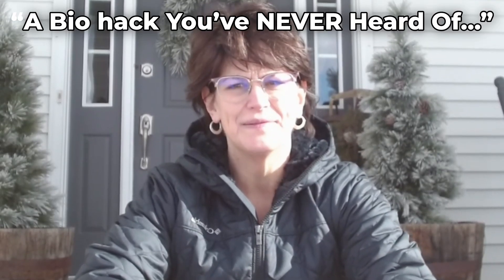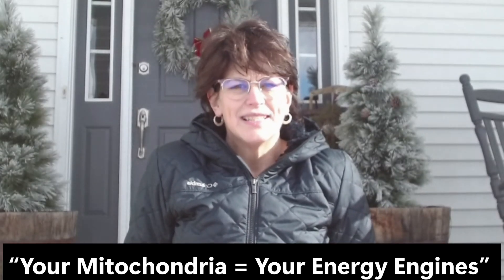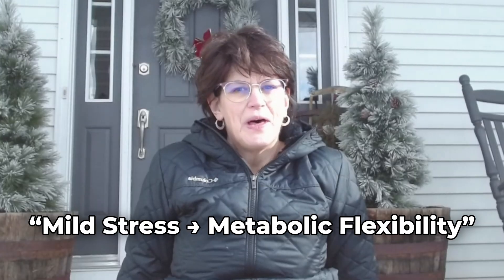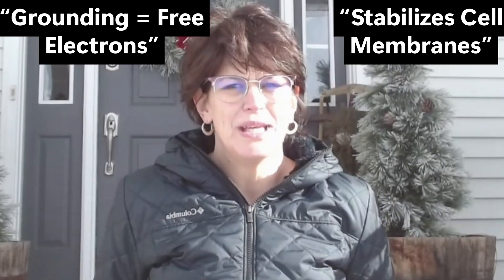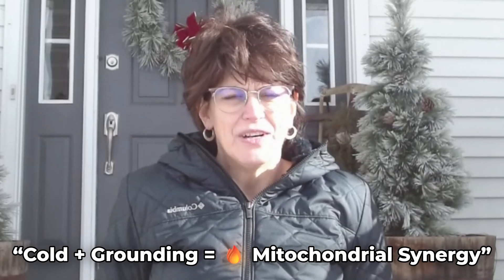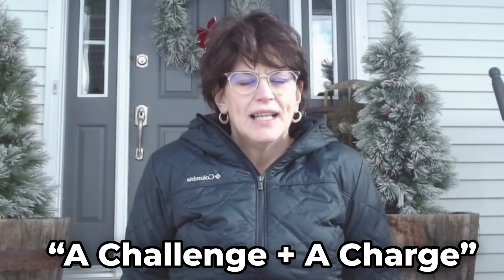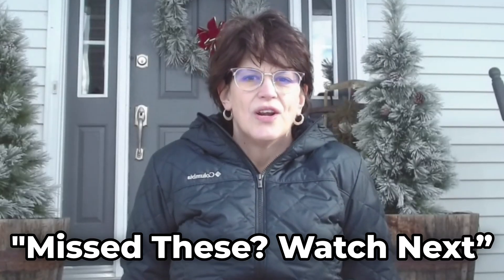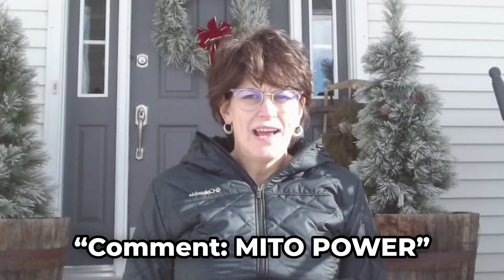Winter Mito Hack (Boost Energy in 30 Seconds!)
Your mitochondria are listening—and winter is the perfect time to wake them up. Today I’m showing you the simple cold + grounding combo I do right on my front porch. No ice baths, no crazy routines… just 20–60 seconds outside with bare hands or bare feet on the Earth.

This mild stress sends a powerful signal to your mitochondria:

🔥 More thermogenesis
🔥 More metabolic flexibility
🔥 Better energy production
🔥 Lower inflammation
🔥 Improved blood sugar control

Cold exposure increases mitochondrial demand.
Grounding supplies free electrons that stabilize cell membranes and support electron flow through the electron transport chain. Together? It’s a metabolic trifecta.

These biohacks are simple, natural, and incredibly effective—especially in the winter.